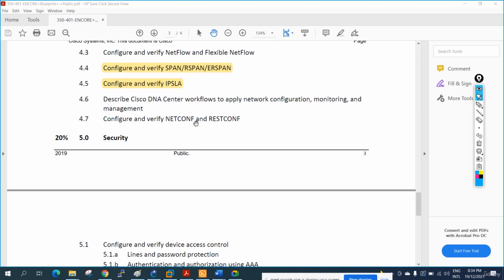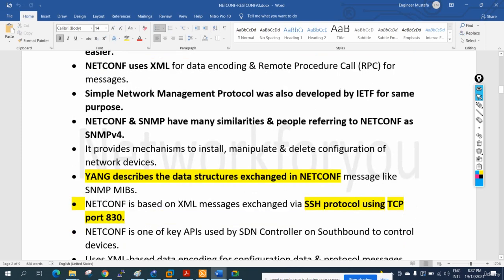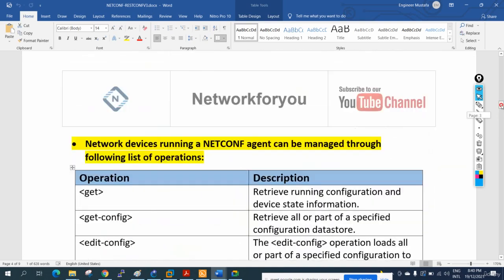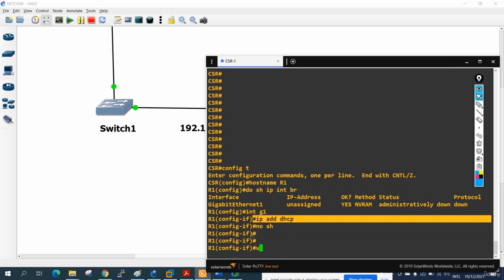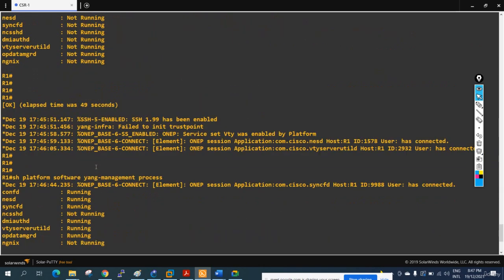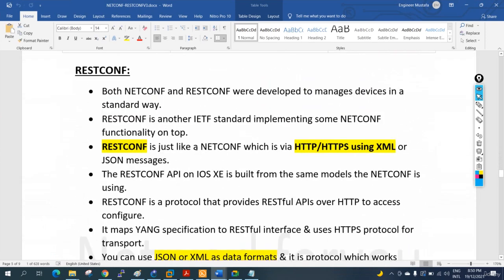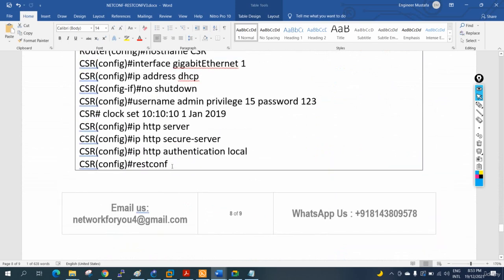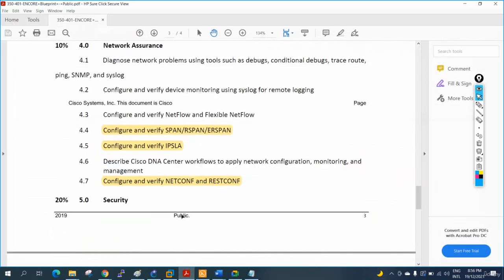137. 136. Netconf and Restconf theory with lab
137. 136. Netconf and Restconf theory with lab